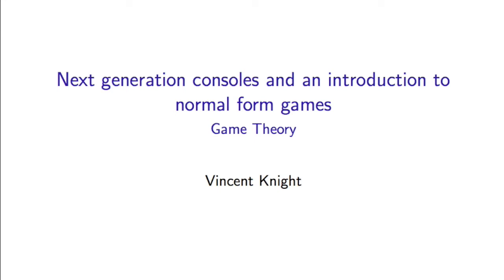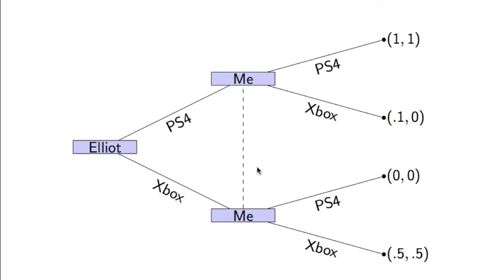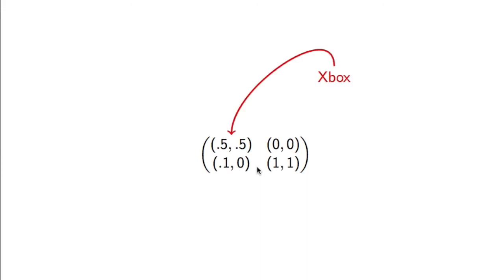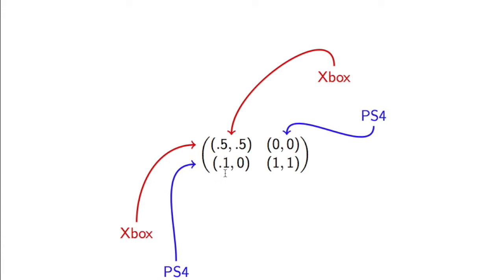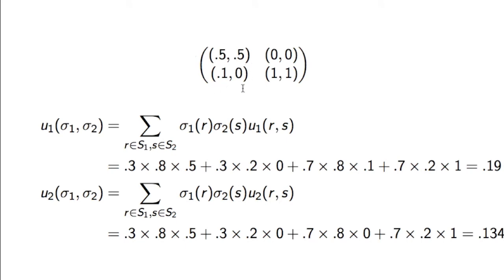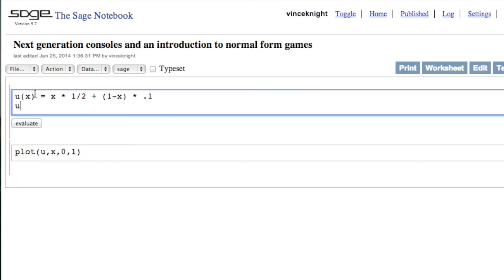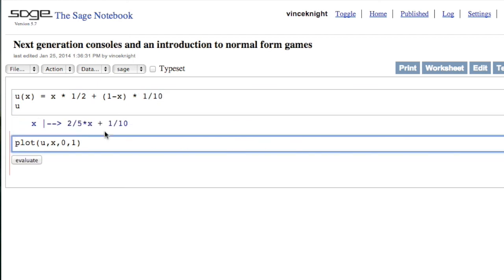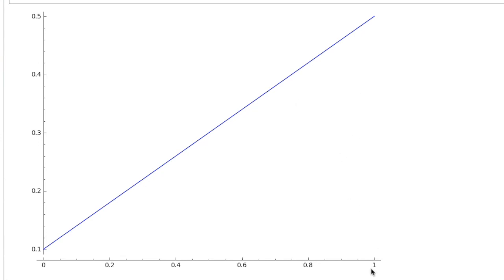Next generation consoles and an introduction to normal form games and mixed strategies.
I give a brief introduction to normal form games (a topic from Game Theory) using my friend Elliot and I planning to buy a next gen console as an example. I also describe the idea of mixed strategies.

This video corresponds to this Chapter of my Game Theory class Another video that might be of interest on this subject can be found